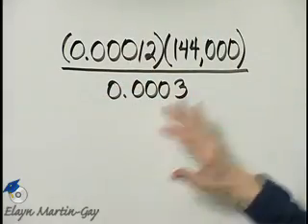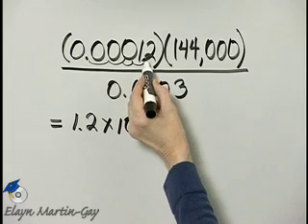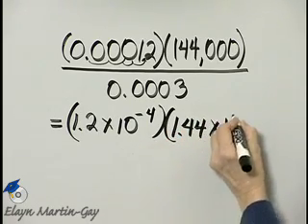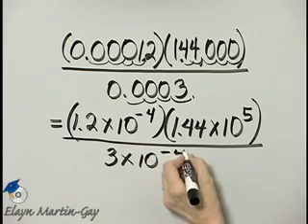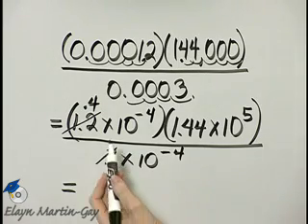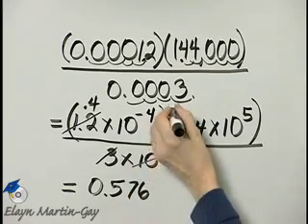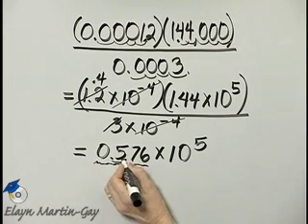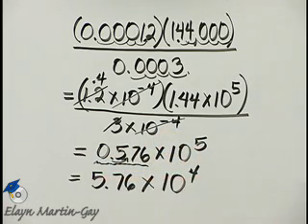Martin-Gay Intermediate Alg Ch 1 Ex 32